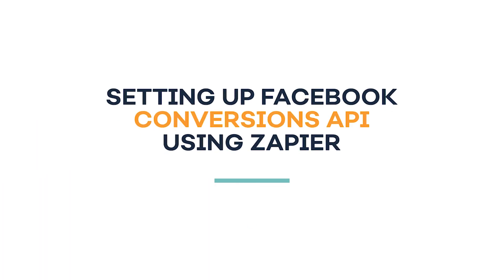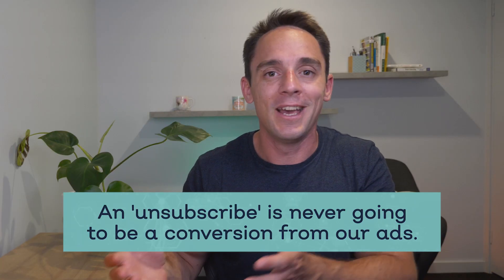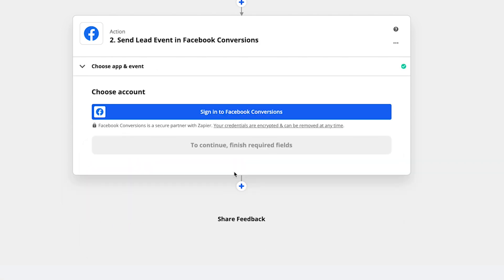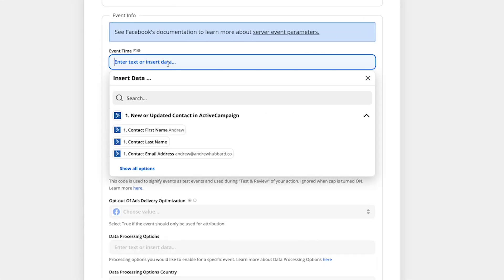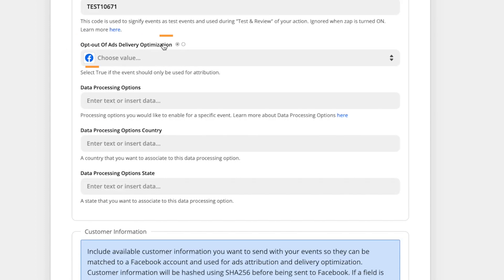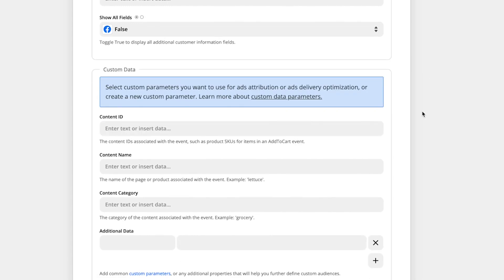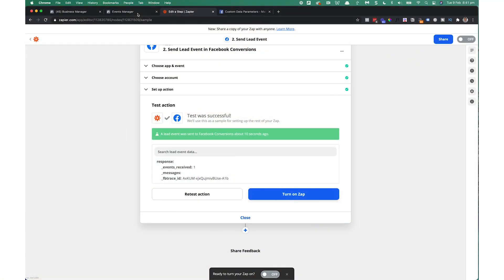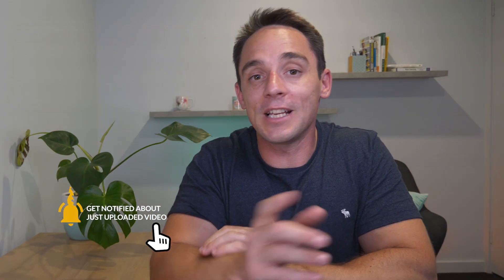Facebook Conversion API Setup (CAPI) - Set up FB Conversions API using Zapier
Learn how to set up the Facebook conversion API using Zapier. This Facebook CAPI setup method requires no technical skills, and uses free tools, so it's perfect for most users.

Check out the video to see the step-by-step process for setting up Facebook conversion API so you can pass conversion data directly from your email provider to Facebook.

This will help improve the accuracy of your Facebook conversion tracking, and is also a recommended step to help you prepare for Apple's iOS 14 privacy changes. More accurate conversion tracking means you're giving the Facebook algorithm more date for optimization and it also means your reports are more accurate so you can make better decisions with your Facebook ads.